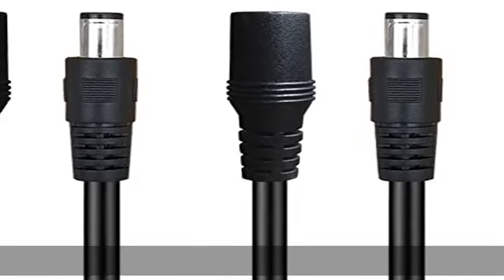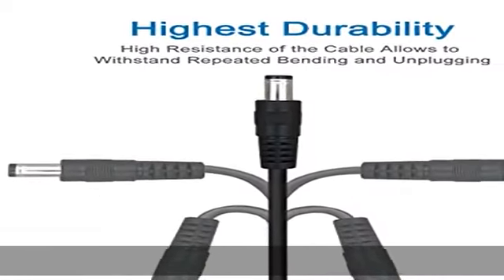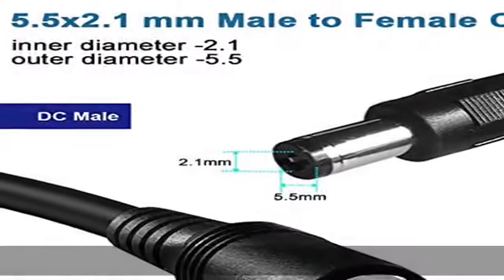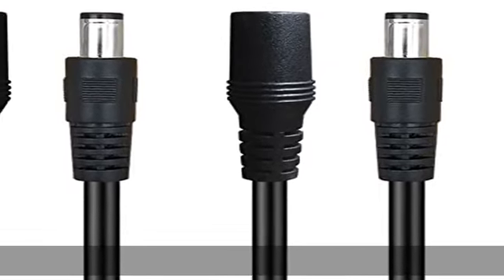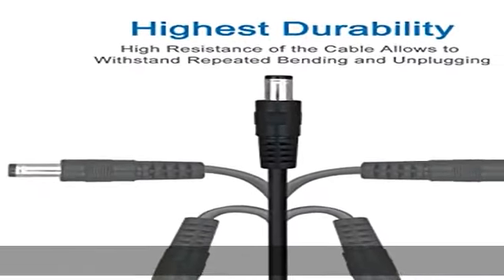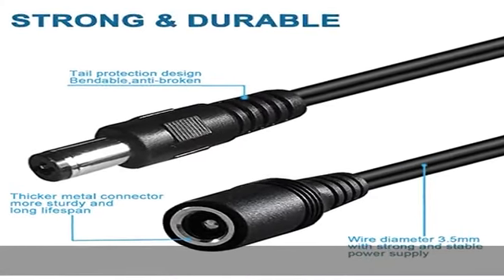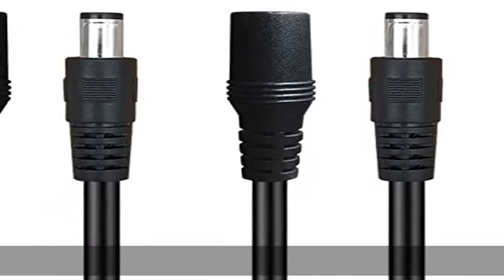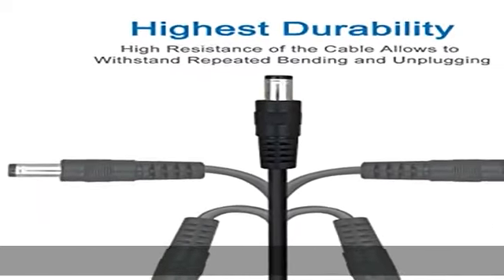SIOCEN【2-Pack】3ft DC Extension Cable 5.5mm x 2.1mm Male to Female Power Cord for CCTV Security Surv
SIOCEN【2-Pack】3ft DC Extension Cable 5.5mm x 2.1mm Male to Female Power Cord for CCTV Security Surveillance Indoor IP Camera Dvr Standalone LED Strip,Car,12v DC Power Supply Plug Adapter